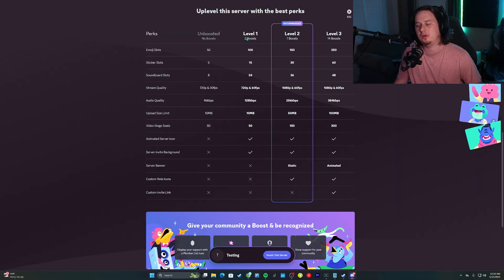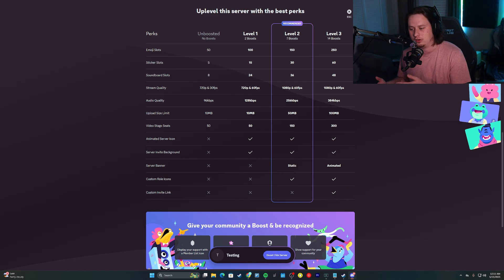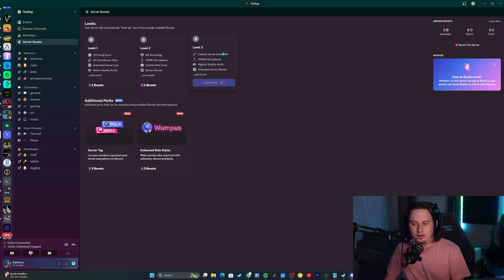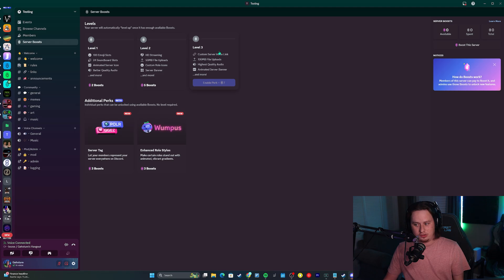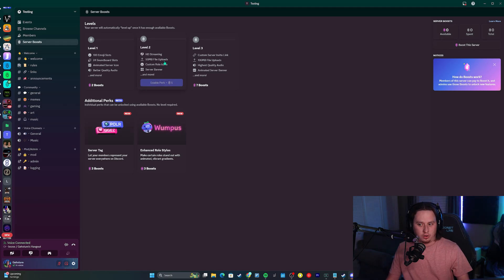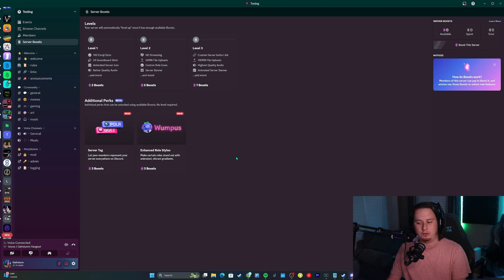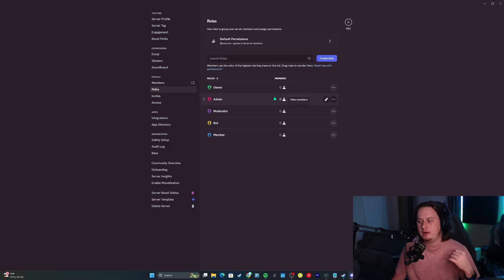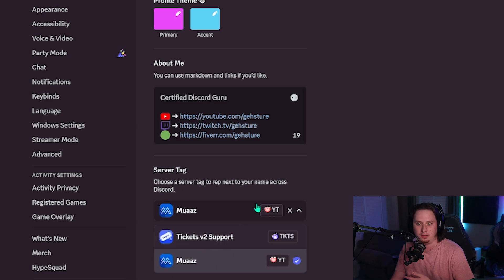Discord's NEW Server Boosting Explained - Discord Server Tags and Gradient Roles!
In this video, we take a deep dive into Discord Server boosting to look at all of the perks you get through it, including Discord's newest Server Boosting perks, how to get Discord Server Tags and Gradient Roles!

Checkout my Partners!

Hire me to Create Your Discord Server!

My Gear:
►PC Specs: